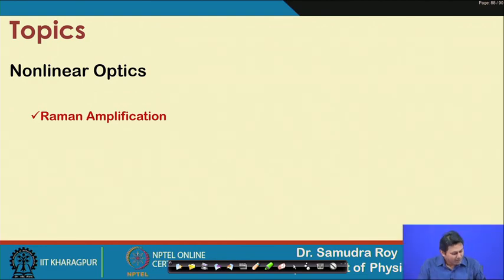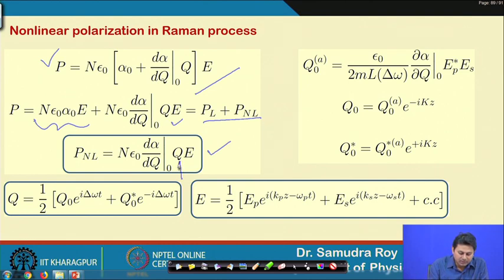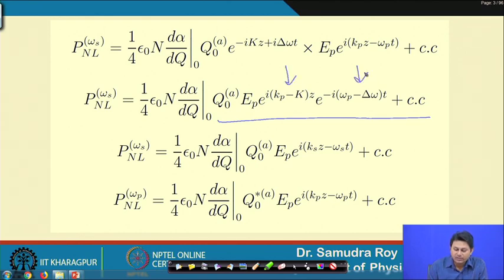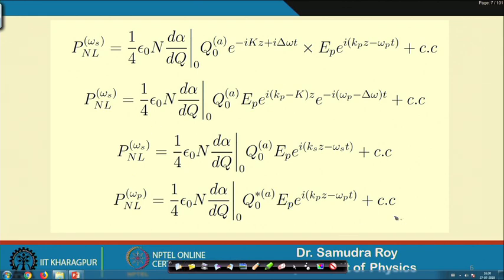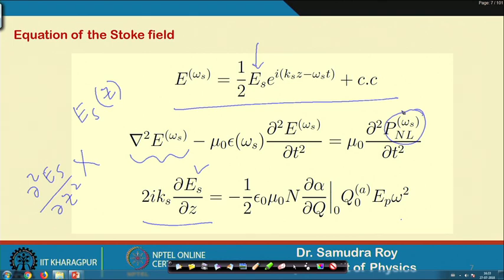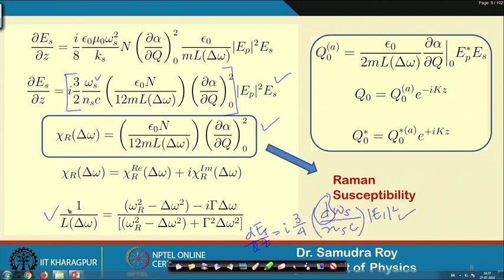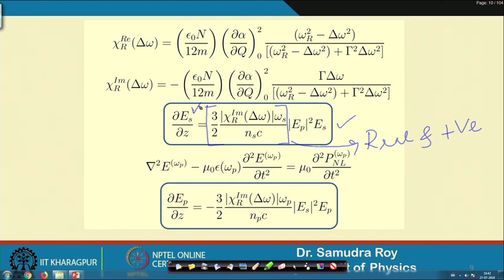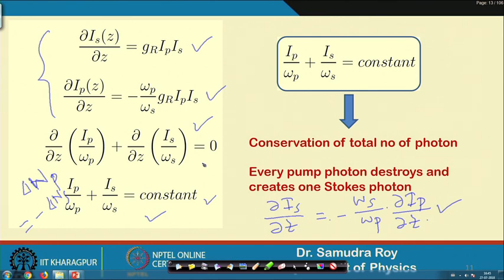Lecture 56: Raman Amplification